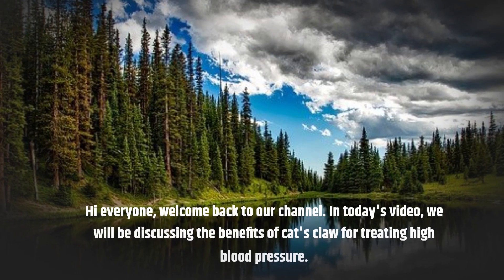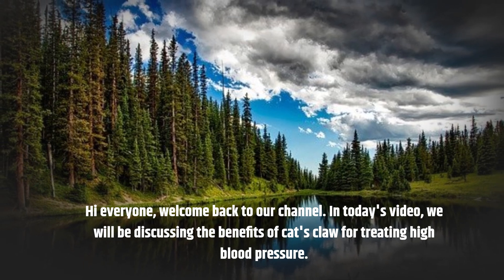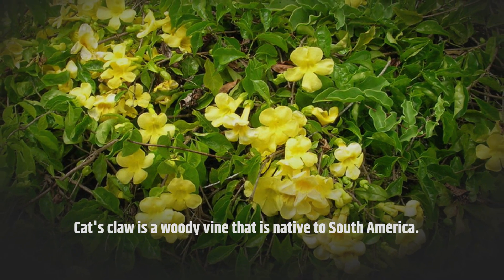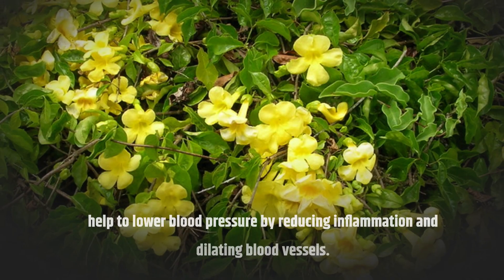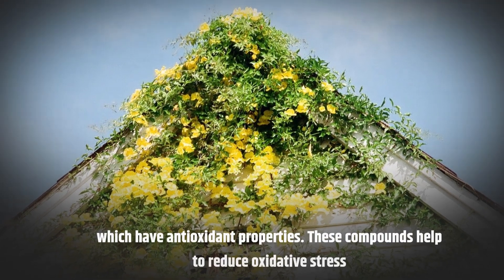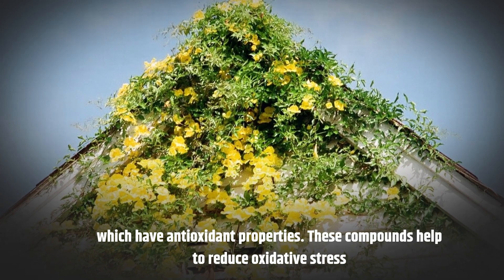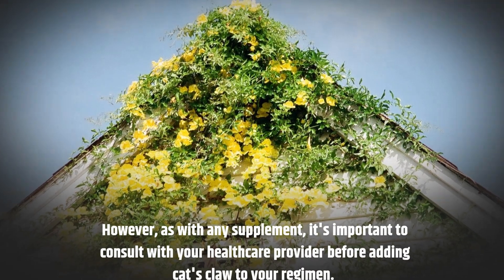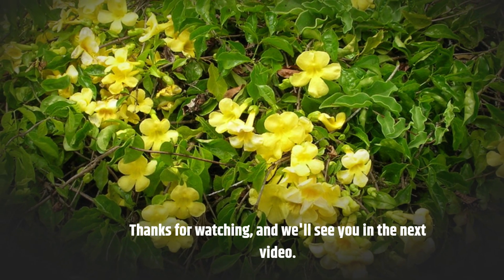Cat's Claw: A Natural Remedy for High Blood Pressure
High blood pressure, also known as hypertension, is a common health condition that affects millions of people worldwide. While there are various medications available for managing high blood pressure, some people prefer to explore natural remedies. In this video, we will be discussing the benefits of cat's claw for managing high blood pressure. Cat's claw is a woody vine that is native to South America and has been used for centuries for its medicinal properties. Studies suggest that cat's claw can help to lower blood pressure by reducing inflammation and dilating blood vessels. In this video, we will also discuss how to use cat's claw, including the recommended dosage and form of consumption. However, as with any supplement, it's important to consult with your healthcare provider before using cat's claw, especially if you have any underlying medical conditions or take any medications. Watch this video to learn more about the benefits of cat's claw for high blood pressure management.